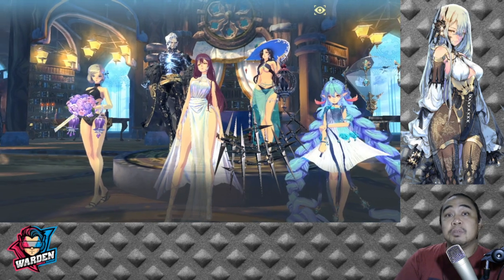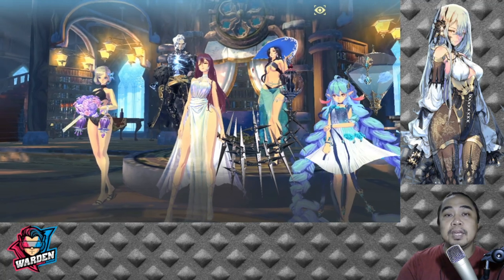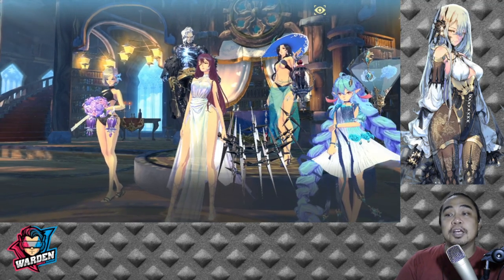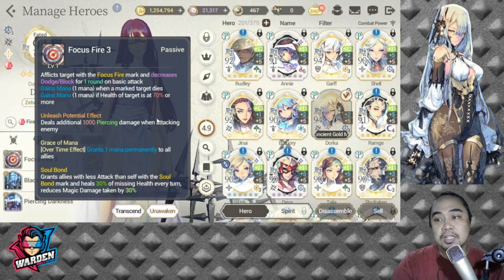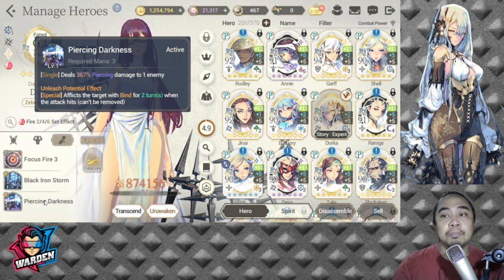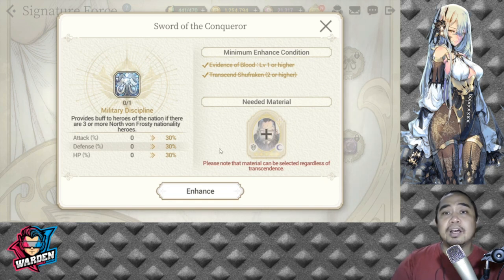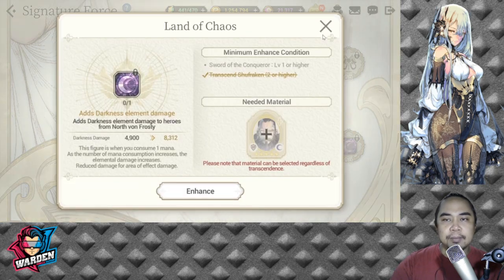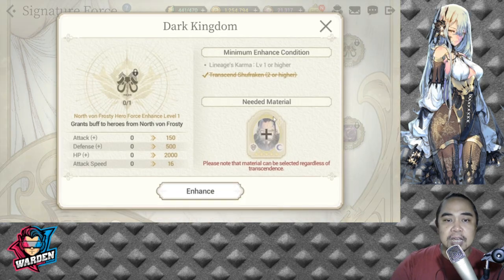Team North Von Frosty is Back! | Exos Heroes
Episode 99: Building Team North Frosty. Team synergy and composition and everything you need to know!